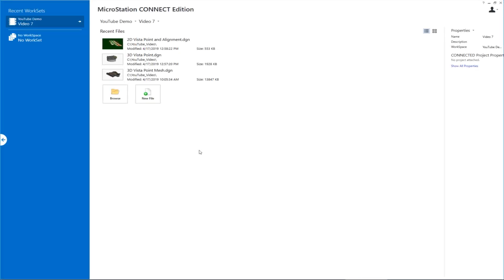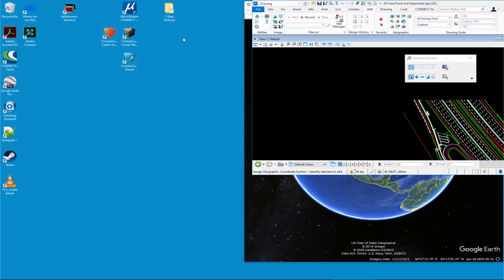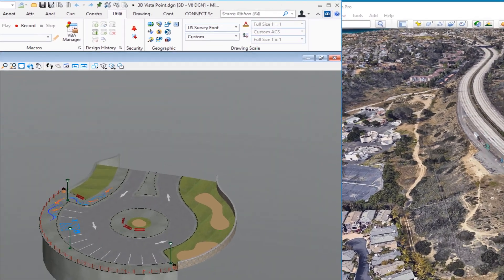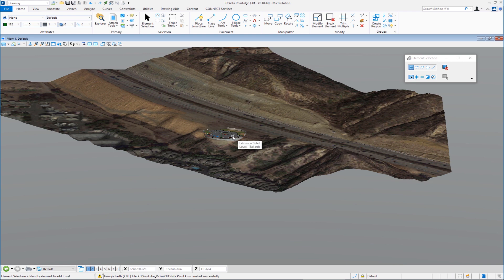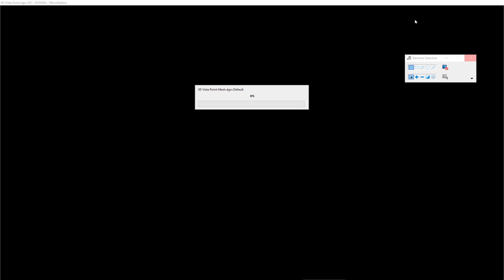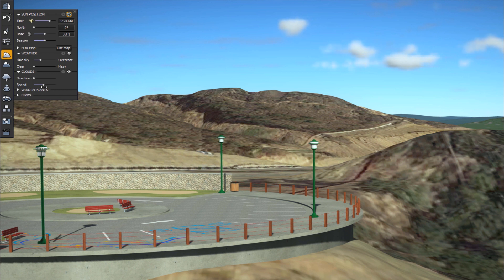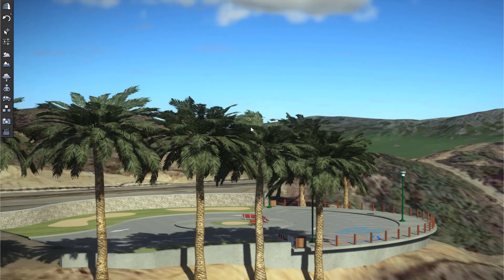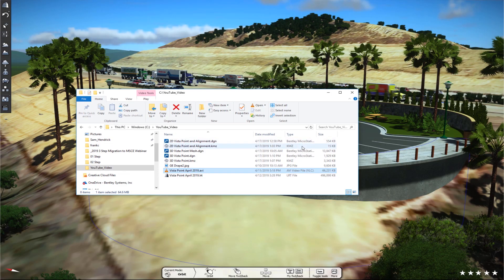MicroStation CONNECT Edition 3D Basics: 07 Export models to Google Earth & LumenRT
In this MicroStation training video we learn how to export DGN files out to Google Earth and to LumenRT.  Topics quickly covered include: Geographic Coordinate Systems, Synchronize to Google Earth View, Export Google Earth File both in 2D and 3D. Export Materials from 3D file to Google Earth (KML & Collada), Export 3D content to LumenRT (including Google Earth draped imagery), manipulate atmospherics, quickly add plants, and finally watch a short movie clip showing just how much you can do in LumenRT to add maximum realism to your MicroStation design.